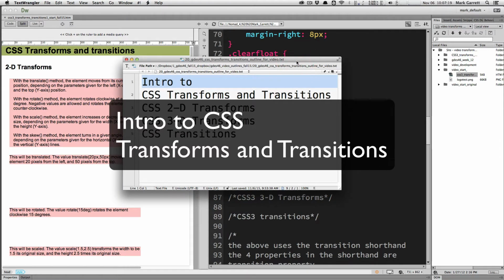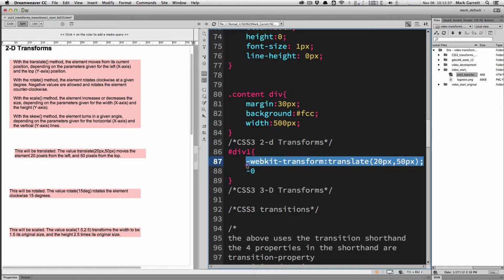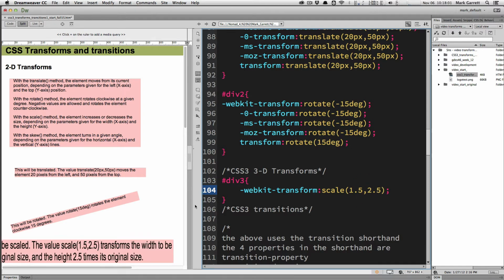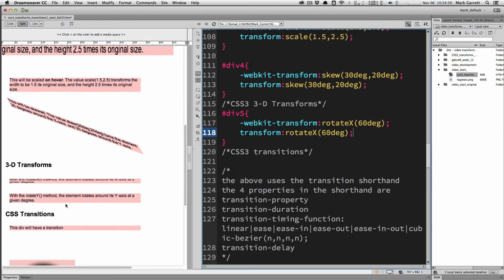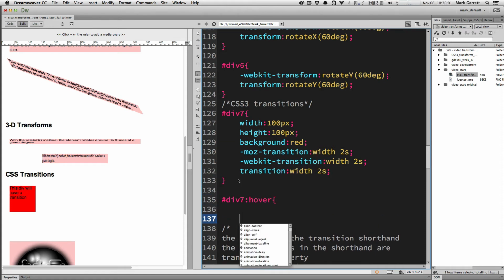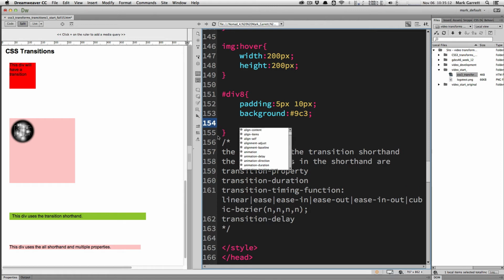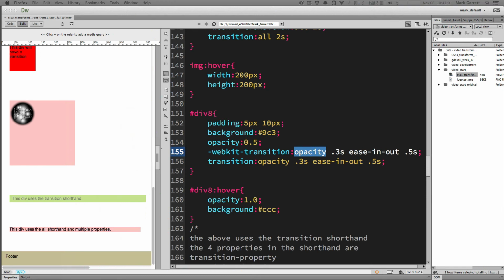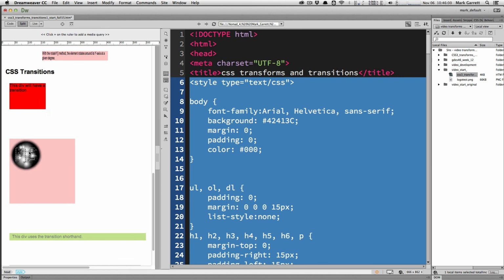Intro to CSS Transforms and Transitions